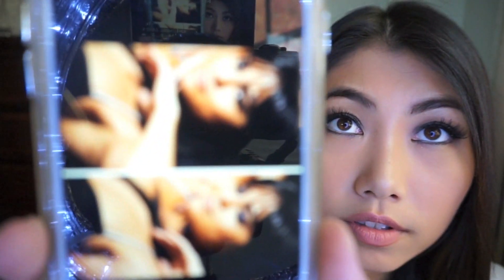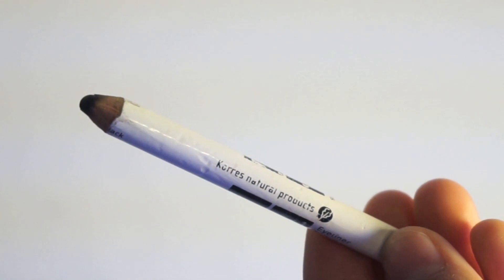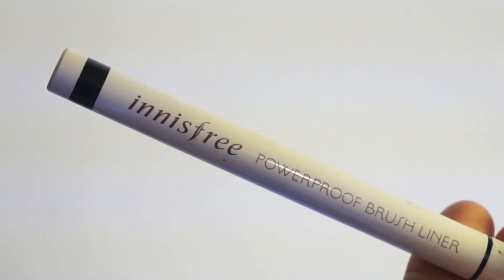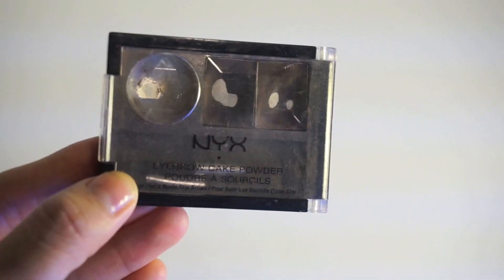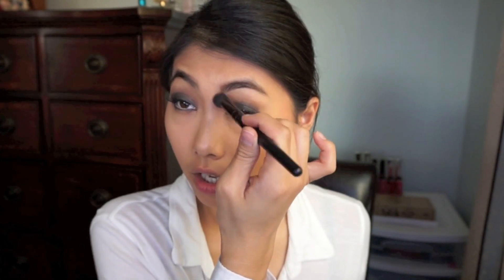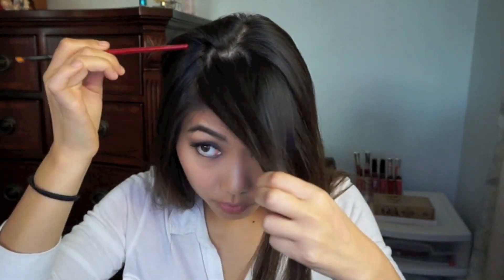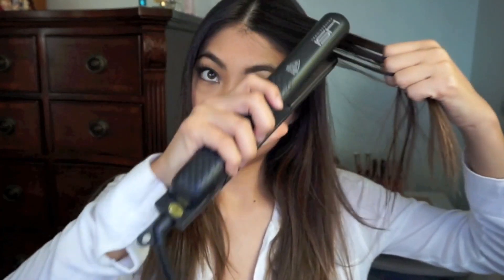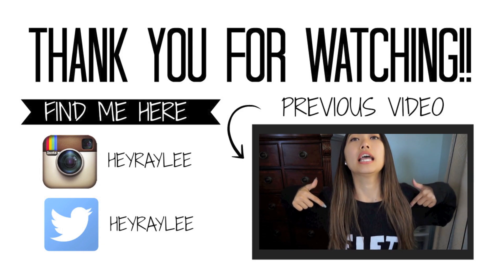SELENA: HANDS TO MYSELF MAKEUP & HAIR ♥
Haiii there!

FIRST OFF, Happy new years eve!!! No holiday themed video, but I made up for it, because SELENA. Just to repeat, I am NOT saying I look like her, or that I am her... I really just liked her music video. Well I really like her period, so selenator. Enjoy Babes!!

Congratulations McKenna Martin! I will DM you, make sure to respond within a week!

2. Thumbs up this video!
3. & that's it!
4. For an extra chance to win, follow me on Instagram (heyraylee) and like a photo and I will enter your name again into the list of YouTube subbies I will be randomly choosing from!
I always say "you guys" but I want to call you guys something more personal!!
** If you are under 18, you must have your parent's consent

I will be announcing the winner in my next video!! I love you guys!!

MISC. --
Transition green screen: Gabrielle Marie

ToodlesNoodles.